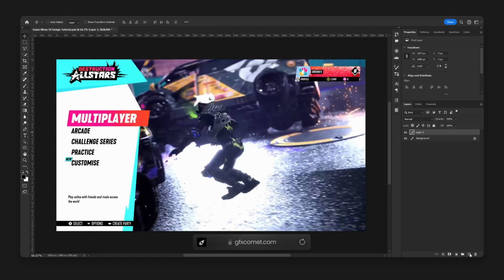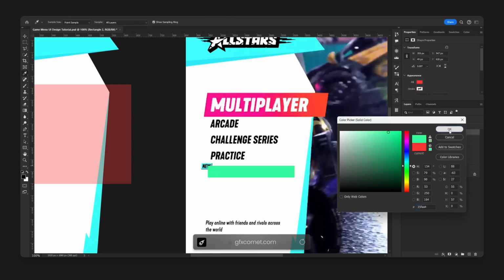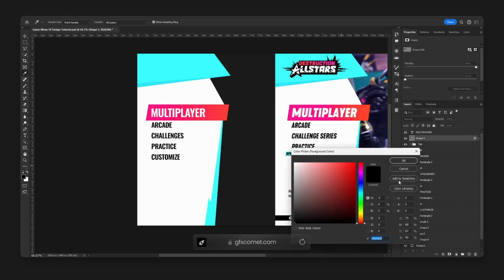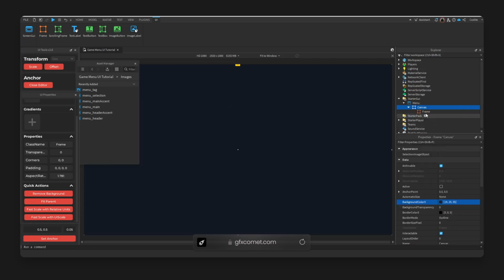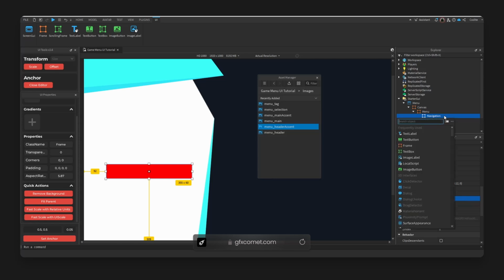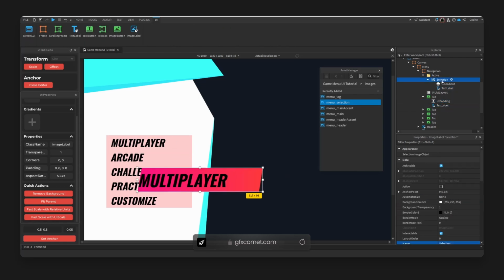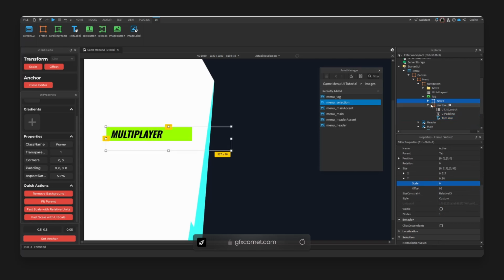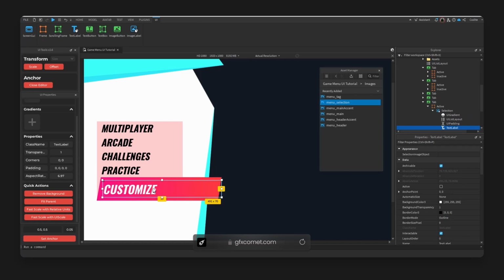How To Make A Game Menu UI in Roblox Studio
In this video, I'll show you how to design a responsive game menu interface in Roblox Studio, from start to finish. In this specific context, 'responsive' does not denote or entail functionality, as that would necessitate and requires logic (back-end, front-end). Responsive in a design context implies things such as constraints, layout, sizing properties which give interface elements spatial-relations with other elements. In this case, this means that we will construct a navigation interface with parent or container frames that will respond to its children objects and contents. Here, we create an interface with two state variants: Inactive and Active, with the Active being of a large size and distinct shape/image, and we learn how we can accomplish this with the foregoing goal—so that the container respects and responds to both states. We also delve a little into the nuances of AnchorPoint and how this influences interface elements; if you're a programmer or engineer, you will most likely already some familiarity with these ideas, but presented in this context here, which is design-related, you will learn how these are implemented in an aesthetic and visually appealing interface.